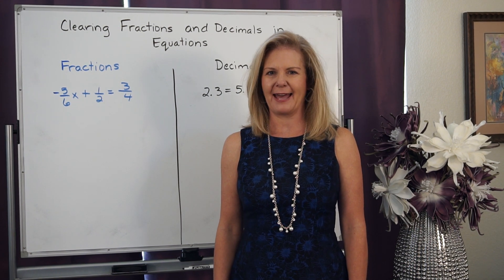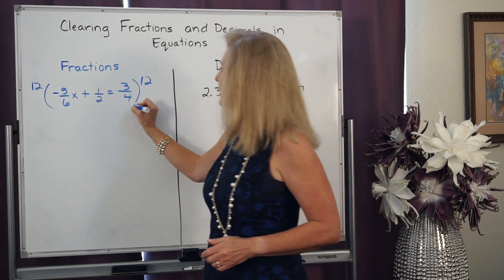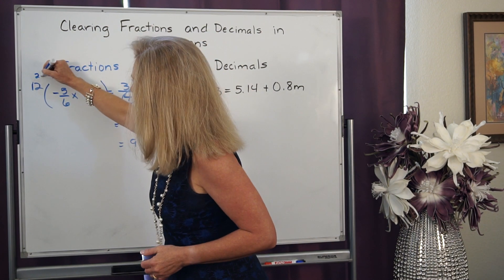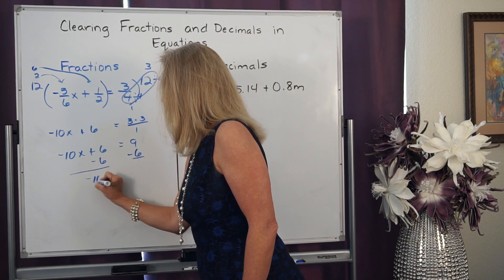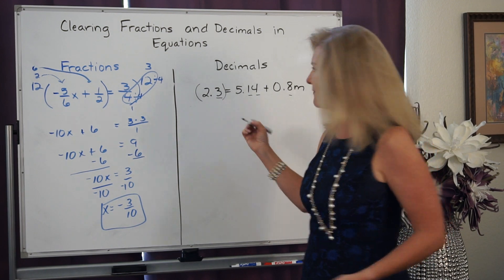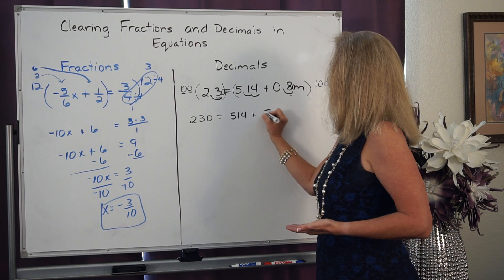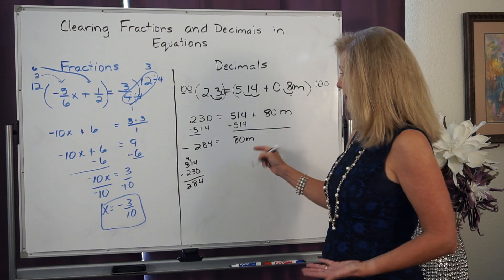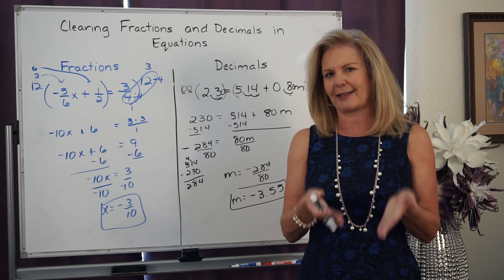Clearing Fractions and Decimals from Equations Before Solving - Lesson 5-7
Many people do not like to solve equations that have fractions and decimals.  You will learn a method for eliminating fractions and decimals from equations and to rewrite these equations using only whole numbers.  Then you can solve the equation more easily without working with decimals and fractions.